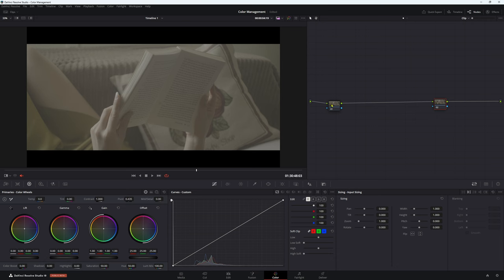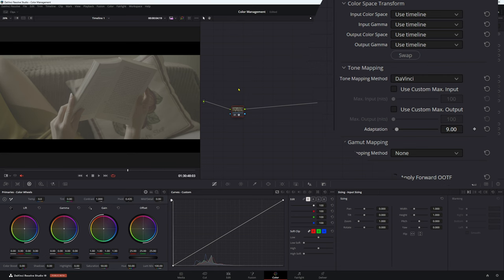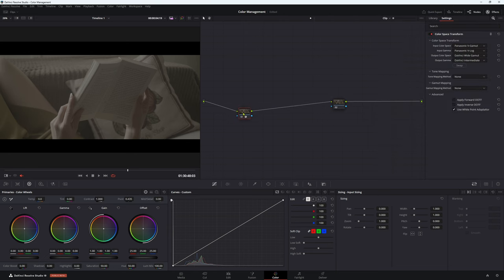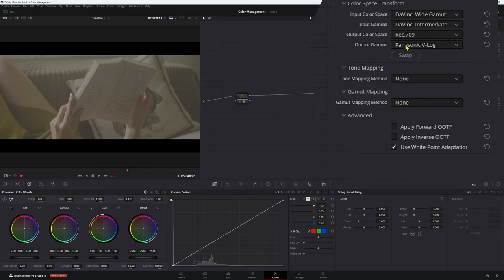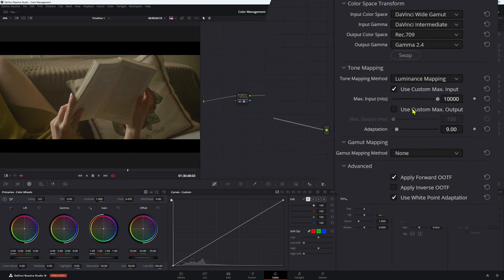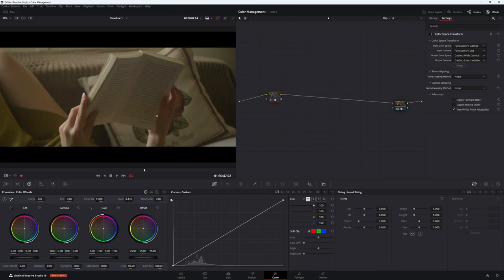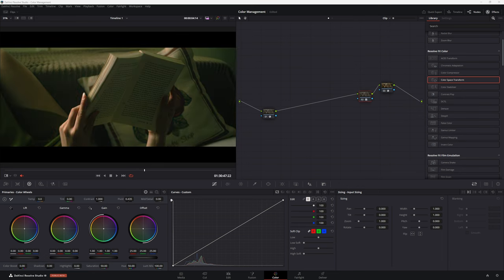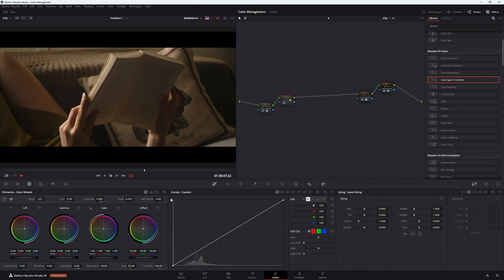Panasonic Lumix - Colour Management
Panasonic Lumix s5 2 - Colour Management
A super quick video about how to work with Panasonic footage.
I was very surprised how nice the footage was, honestly if you have doubts about buying this camera. Don't, it seems like a really nice camera.

If you're having any problems with grading this footage, shoot me an email and I'm sure I can help you out. All else fails, send me the clip and i'll see what we can do.

Artgrid
Honestly Artgrid has some amazing footage that will help you get the best out of your grading skills!

You can go to my colour grading website and download free 4k footage